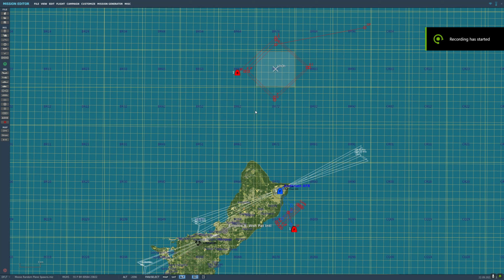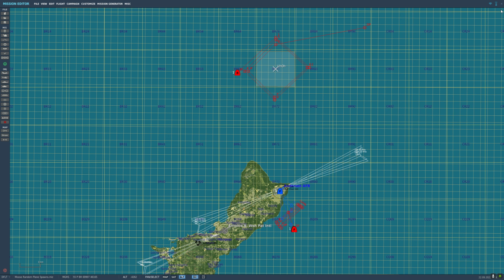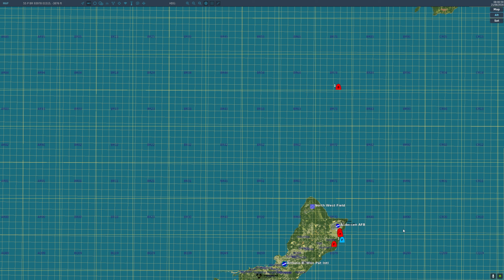One more on Moose randomness - DCS